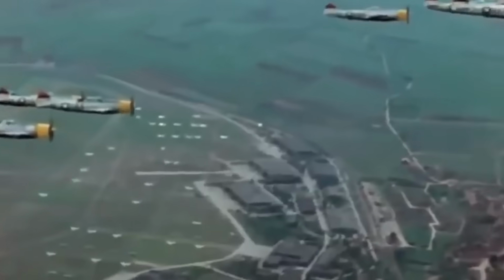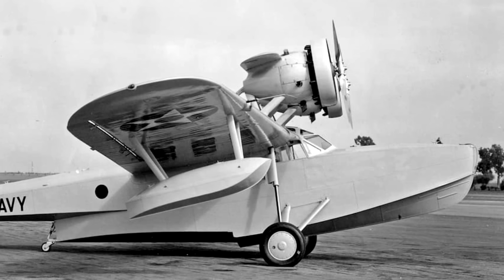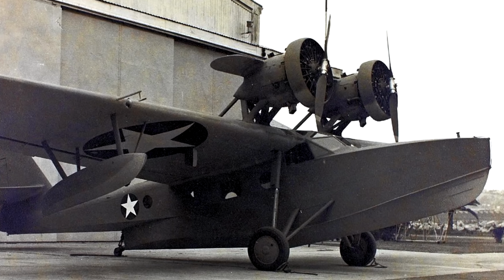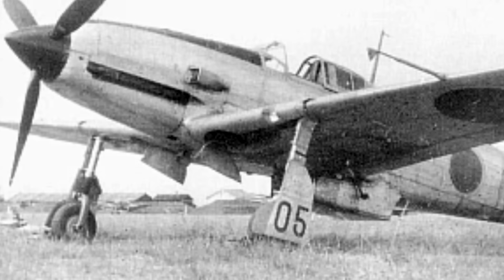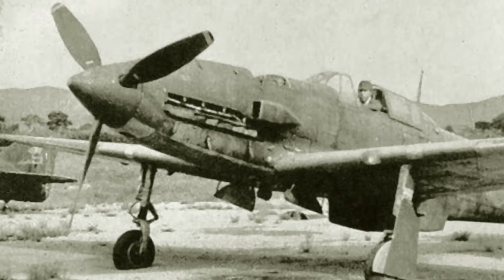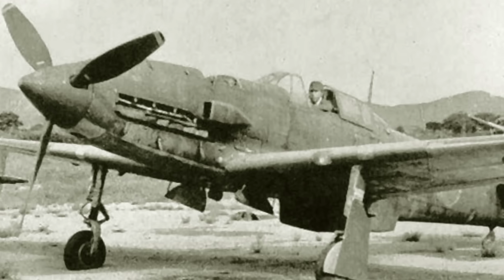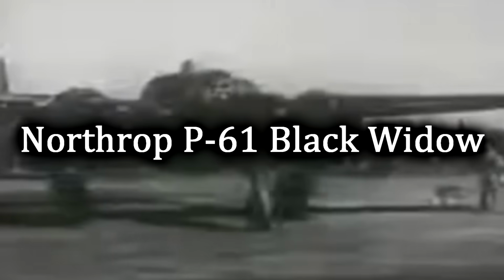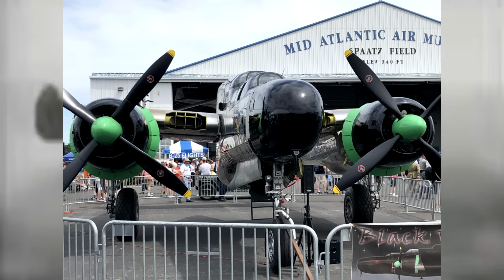Yet Another 5 World War II Planes That Are Criminally Overlooked | History in the Dark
Due to popular demand, let's discuss even more overlooked aircraft from World War II! We like stuff no one else talks about around here.

00:00 - Intro
01:06 - Douglas Dolphin
03:52 - Kawasaki Ki-61 Hien
07:26 - Supermarine Walrus
09:18 - IAR 80
11:18 - Northrop P-61 Black Widow